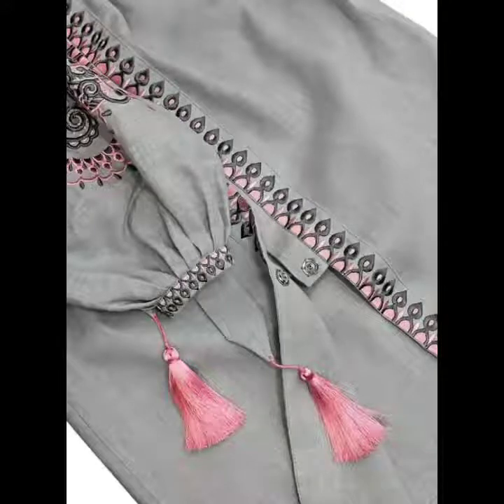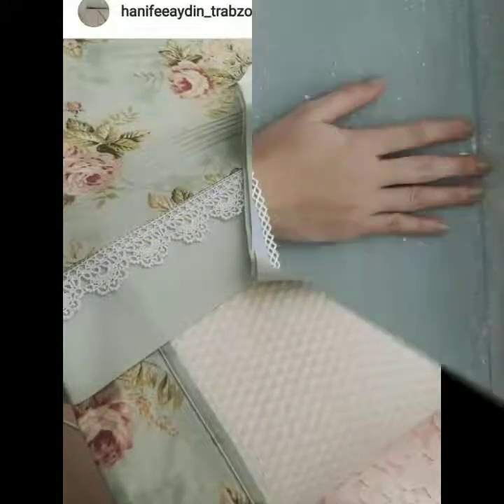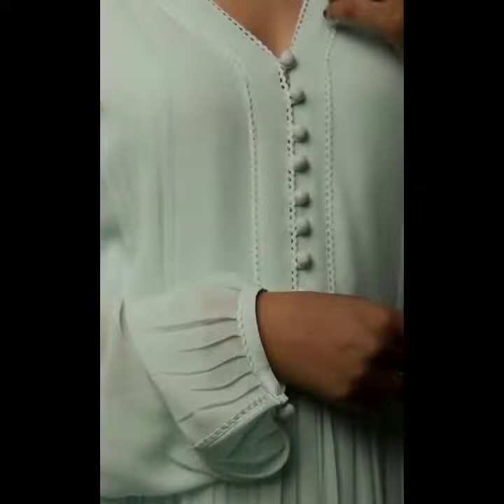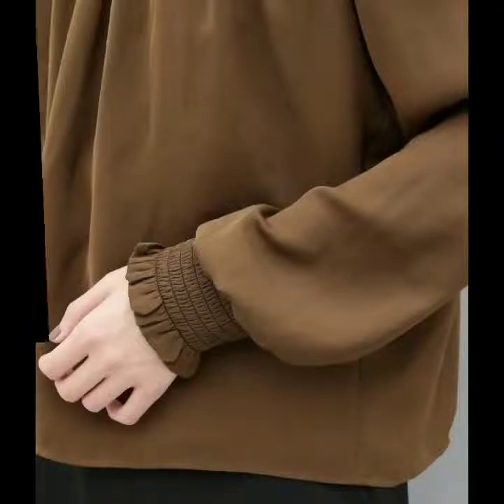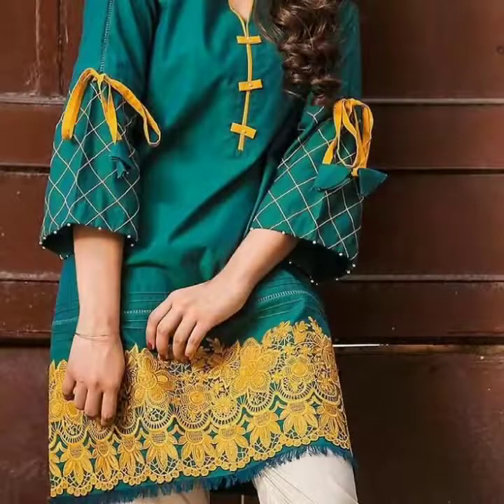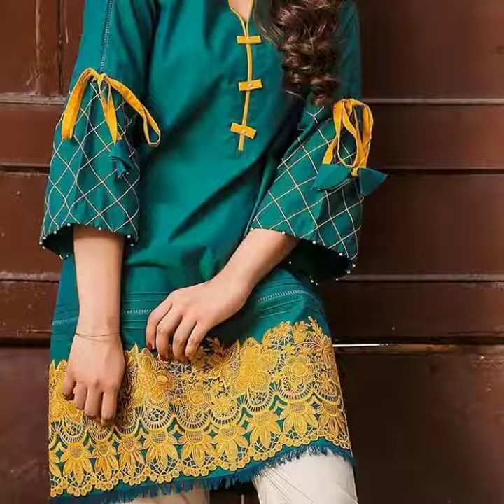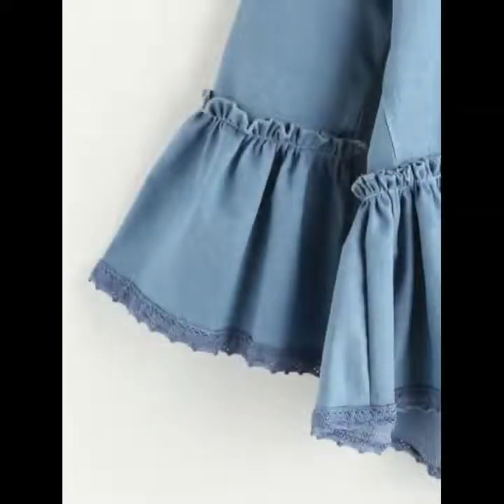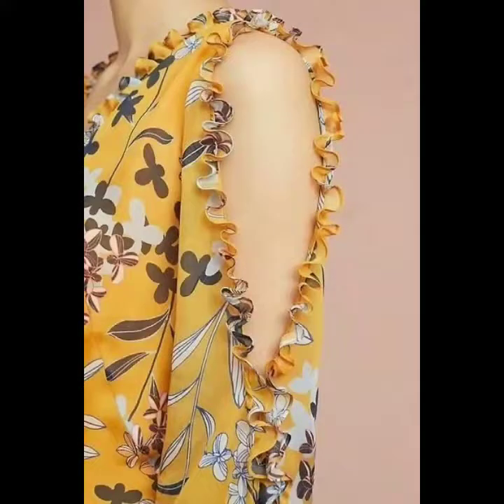Simple & Stylish Ladies Sleeve Design 2020 || Amazing Sleeve Design for Girls